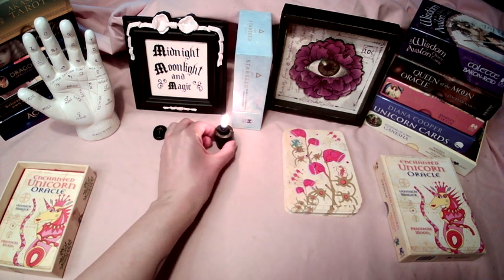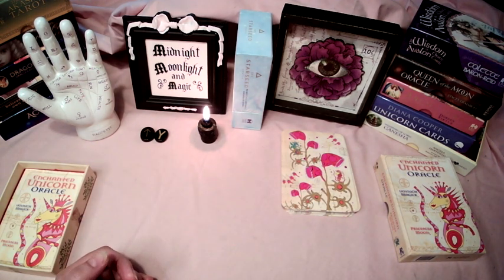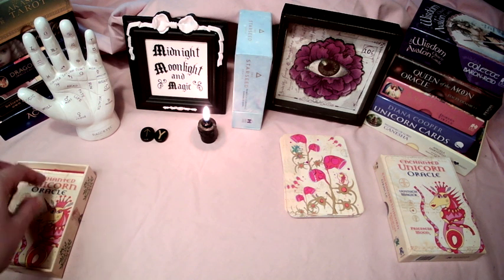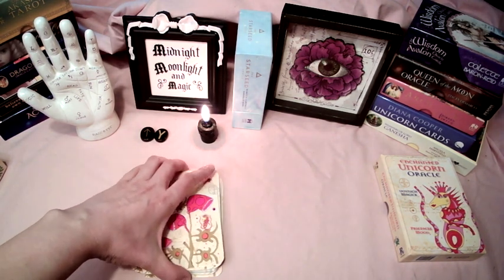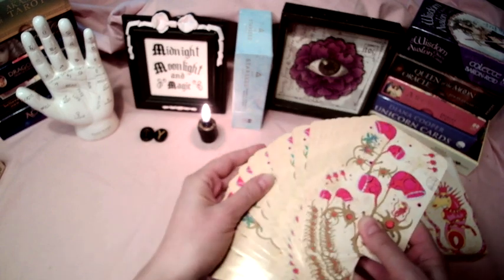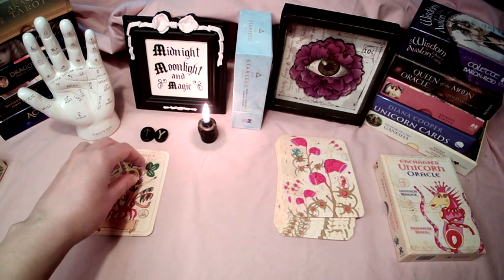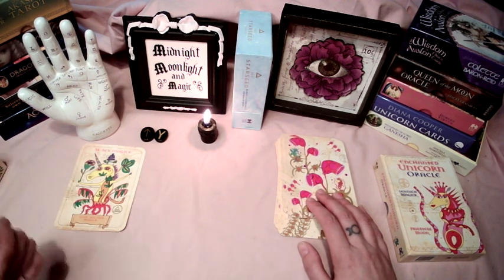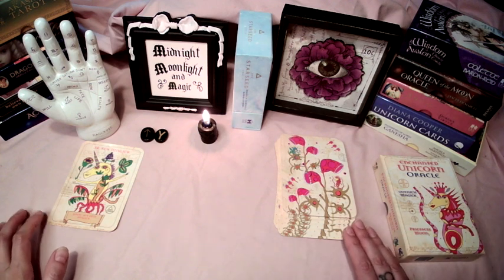Intuition & The Oracle // 🔮Day 2 🦄💥Timeless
Intuition & The Oracle:
5 days of videos Supporting your Divine Feminine. Ready for pure joy and balance through the art of The Oracle? Make Magic a Habit.

🔮Today is Day 2: Day 2: Getting to Know the Cards & Your Intuition